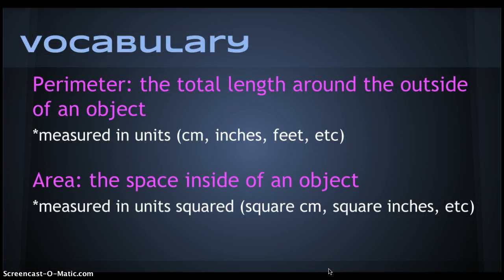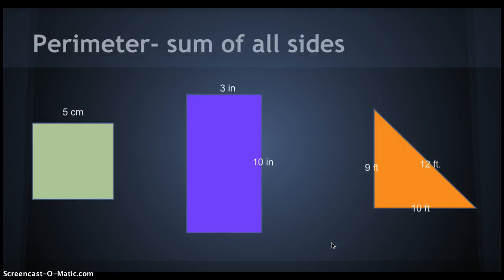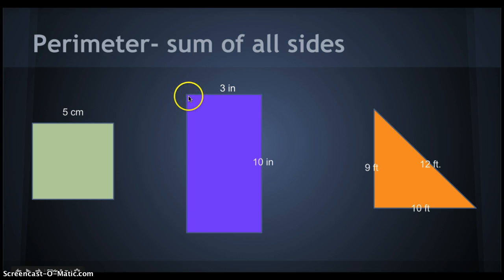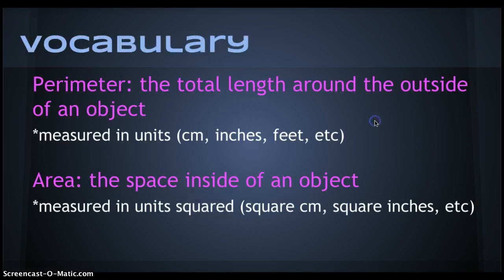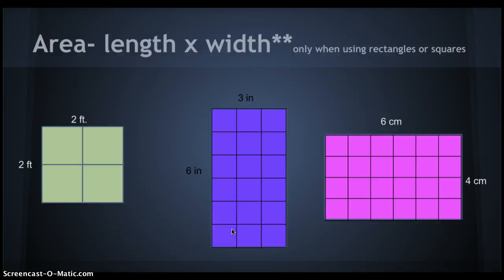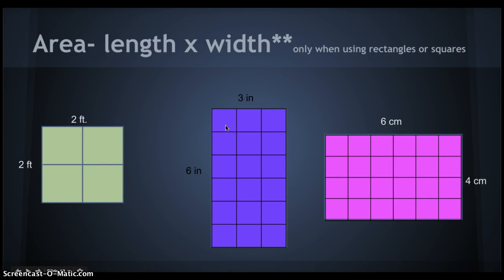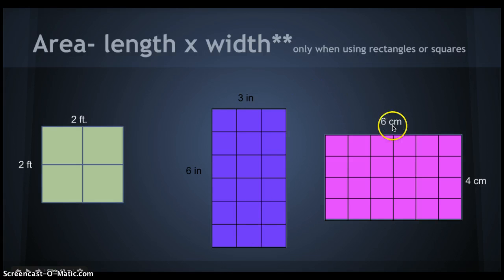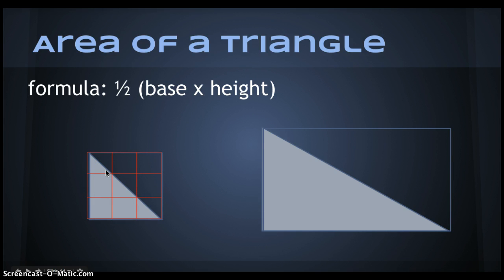ed554 perimeter area